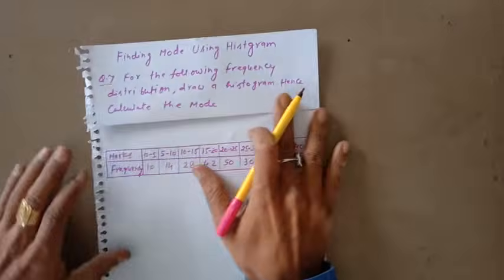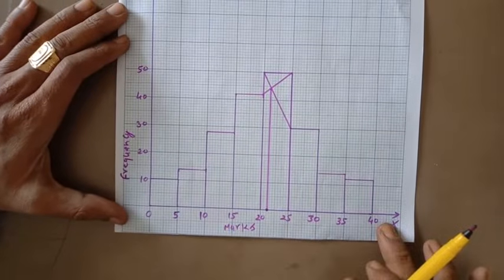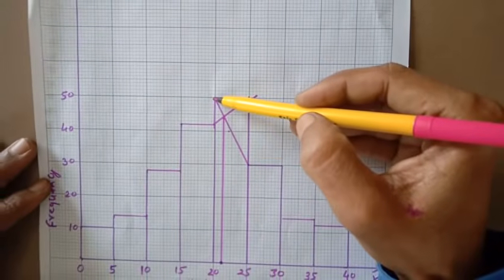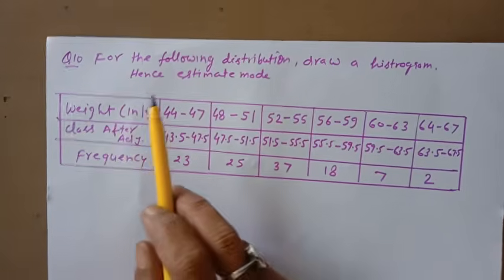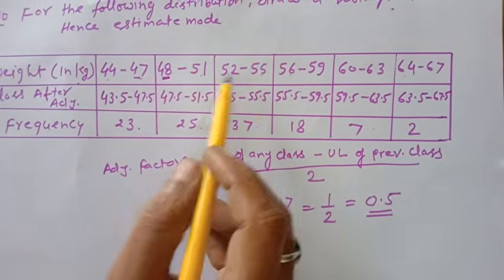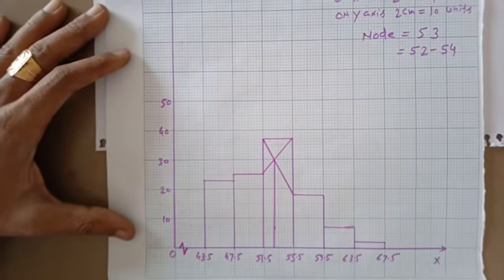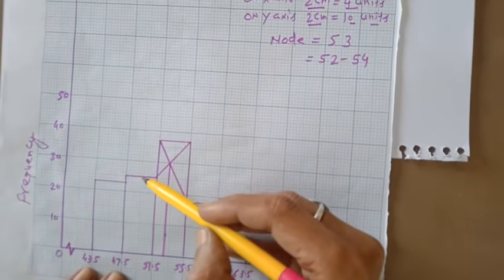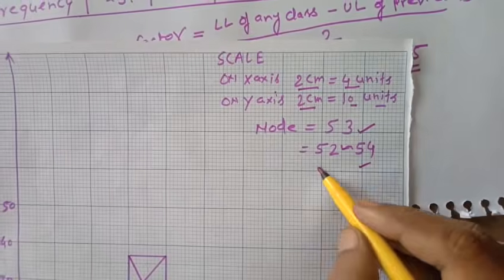Mode by Using Histogram